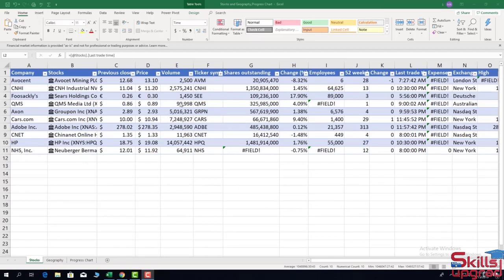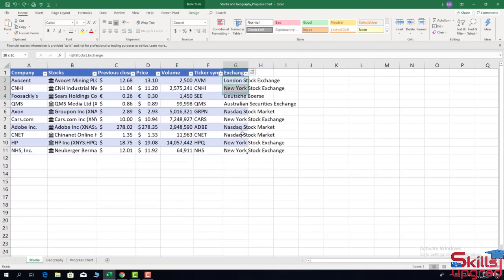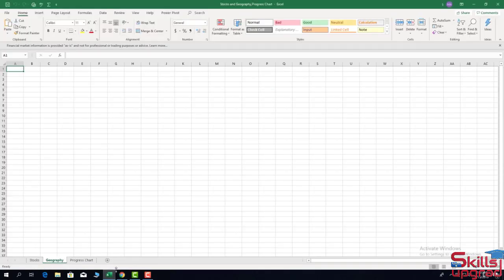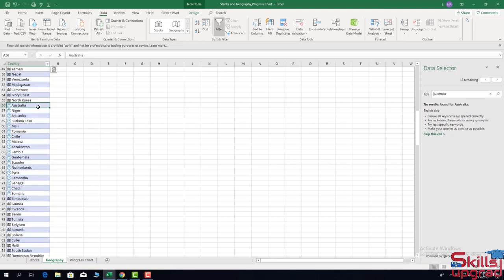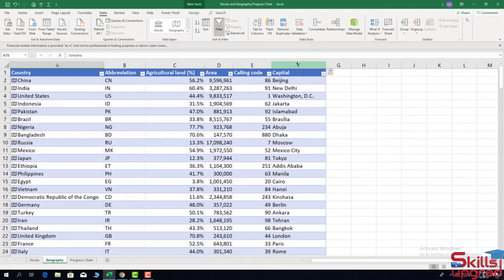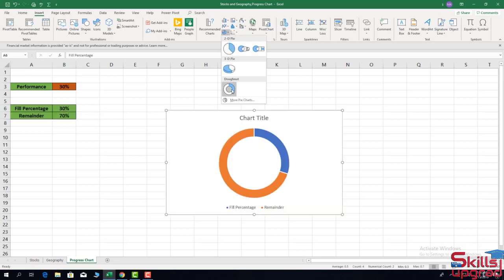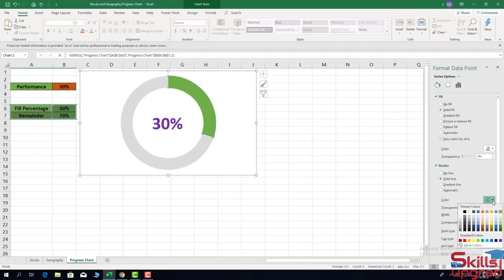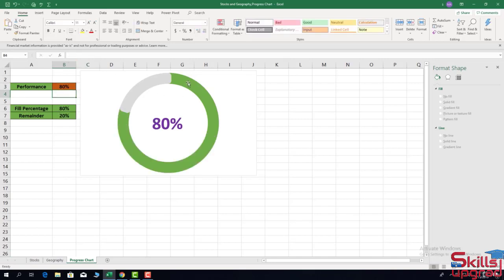MS Excel Beginners To Advanced Course | Stocks and Geography, Progress Chart Part 2 | Excel Charts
1-      Introduction to Excel
2-      Formatting a Worksheet
3-      Saving and Printing a Workbook
4-      Calculations With Basic Formulas
5-      Calculations Excel Functions
6-      Project Calculations with Operators and Functions
7-      IF and VLOOKUP Functions
8-      Date and Time Functions in an Excel
9-      Logical Functions in an Excel
10-    Lookup and Reference Functions in an Excel
11-    Text Functions in an Excel
12-    Math and Trigonometry Functions in an Excel
13-    Statistical Functions in an Excel
14-    Engineering Functions in an Excel
15-    Information Functions in an Excel
16-    Database Functions in an Excel
17-    Financial Functions: Borrow Money to Bank
18-    Financial Functions: Invest Money in the Bank Saving Account
19-    Financial Functions: Build Future Income Statement of Company
20-    Financial Functions: Calculate Depreciation of an Asset of Company
21-    Financial Functions: Invest Money in Company
22-    Basic Financial Examples(Learn Use of Operators +,-,/,*)
23-    Adding Column and Pie Charts in an Excel worksheet
24-    Adding Line and Combination Charts in an Excel
25-    MS Excel Spark lines (Line, Column, Win or Loss) and Data Bars
26-    MS Excel Waterfall Chart, Funnel Chart and Map Chart
27-    MS Excel People Graph, Sunburst Chart, Tree map and Bubble Charts
28-    MS Excel Stocks and Geography, Progress Chart
29-    MS Excel Analyzing Sales Data in Pivot Tables and Pivot Charts
30-    Creating Excel Tables, PivotTables and Pivot Charts
31-    Data Validation and Inserting Comments
32-    Analyzing Data in the MS Excel Table
33-    Analyzing Data with MS Excel PivotTables
34-    Analyzing Data with Business Intelligence (Power Queries and Trendlines)
35-    Analyzing Data with Business Intelligence (Forecast Sheet)
36-    Analyzing Data with Business Intelligence (Power Pivot, Data Model & Power Map)
37-    Extracting Data from the Website(Power Query, Power Pivot, Pivot Table)
38-    Loading Website Data into Power Map(Power Query, Power Map)
39-    Extracting Data from the Website(Power Query, Pivot Table)
40-    Extracting Football Team Data from the Website(Power Query, Pivot Table)
41-    Analyzing Business Data by using What-If Analysis Tools(Goal Seek, Data Table)
42-    Analyzing Business Data by using What-If Analysis Tools(Scenario Manager)
43-    Analyzing Business Data with Solver
44-    Create and Publish Dashboard
45-    Dashboard Layout Design : Create Sales Dashboard
46-    Data Analysis in PivotTables (Creating Revenue Dashboard)
47-    Microsoft Power BI
48-    Bookmarks Pane and Selection Pane In MS Excel
49-    Editing and Visualizing Data In MS Excel
50-    Extracting Data from the Website In MS Excel
51-    Extracting Sales Data from the Website In MS Excel
52-    Microsoft Excel New Quick Measure(Calculations Without Dax)
53-    Microsoft Excel Custom Visuals
54-    Microsoft Excel VBAs And Macros